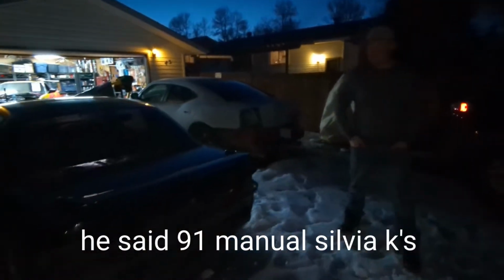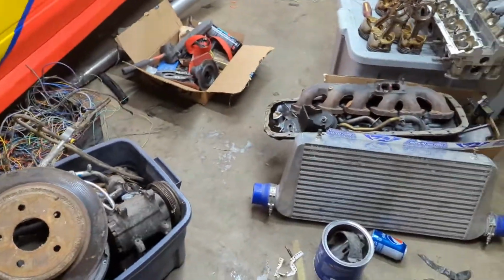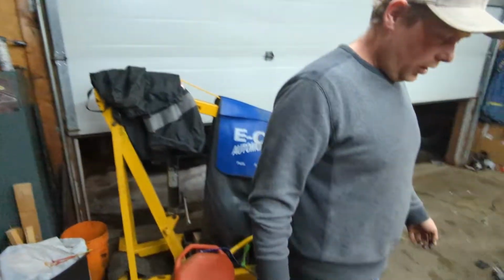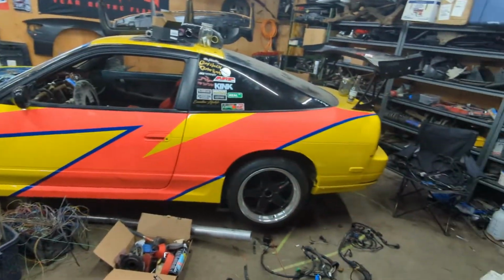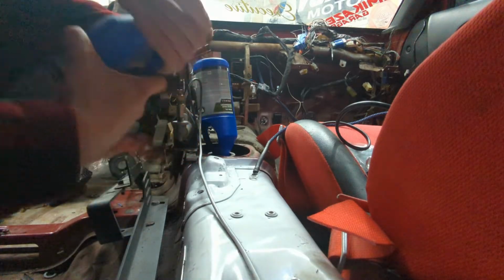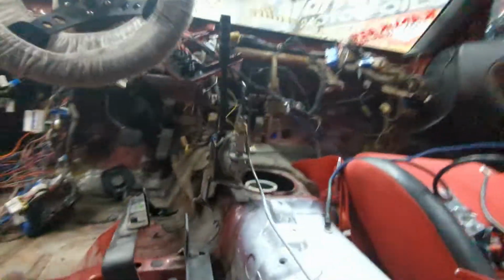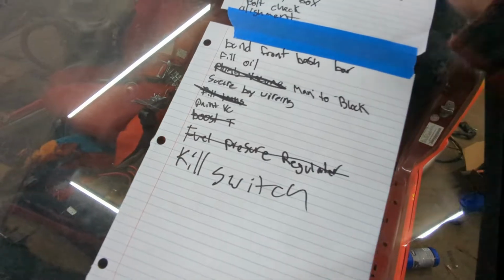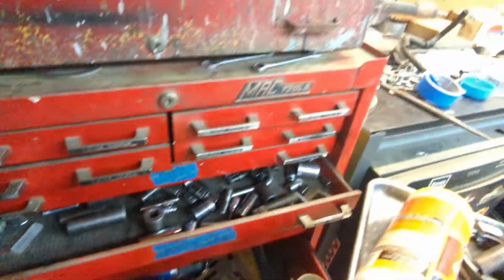ROBS NEW BUILD+MAJOR UPDATES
this episode we picked up rb25det for Rob's Silvia ks as well as plans for my s13 and we make some progress.